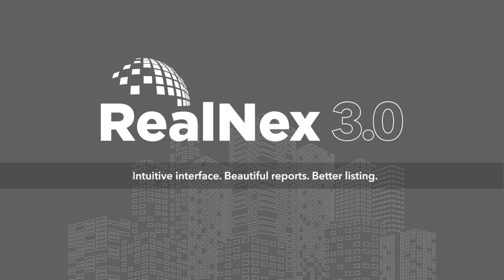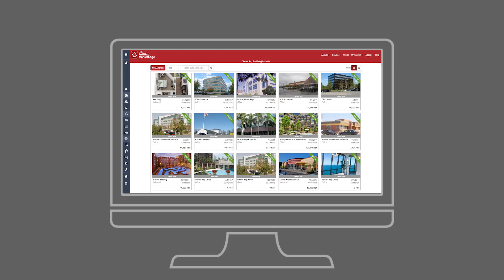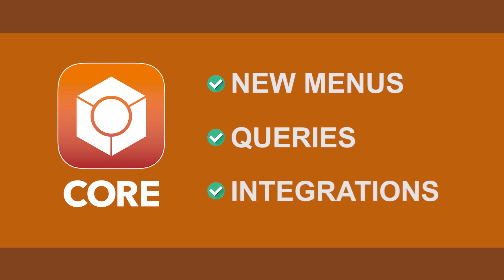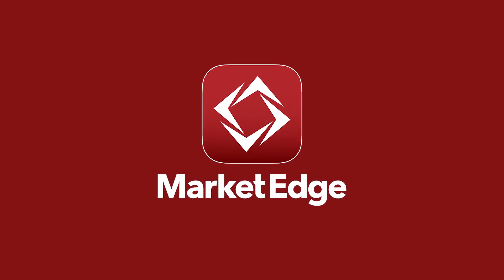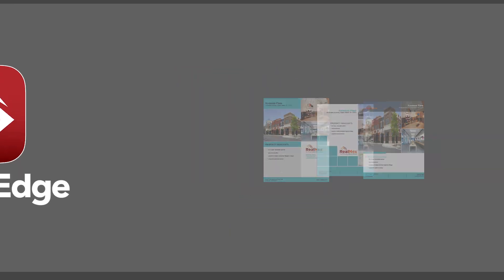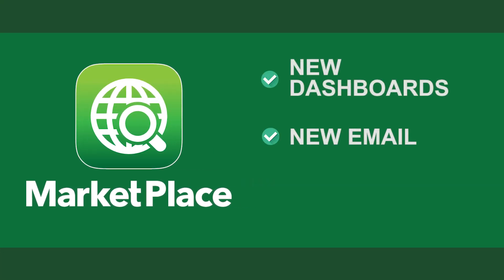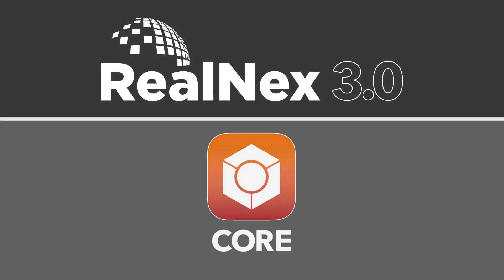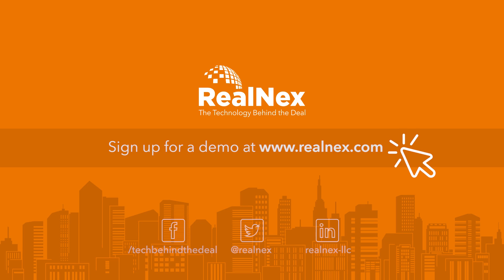RealNex 3.0 Preview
RealNex 3.0 is a total technology solution for commercial real estate -- it's CRM, financial analysis and reporting and listing all wrapped into one.